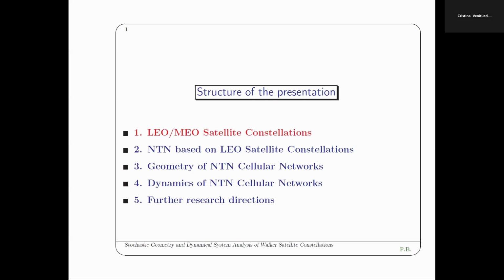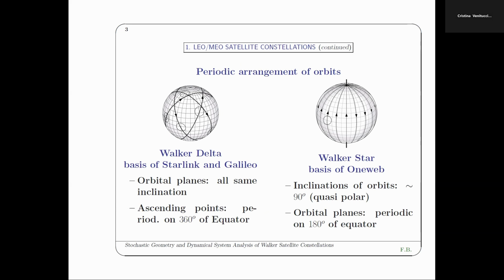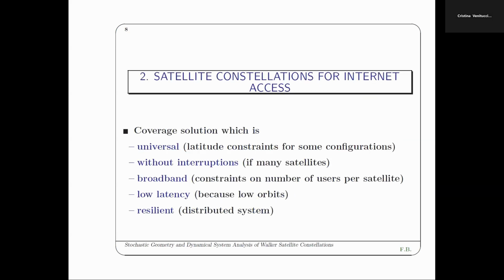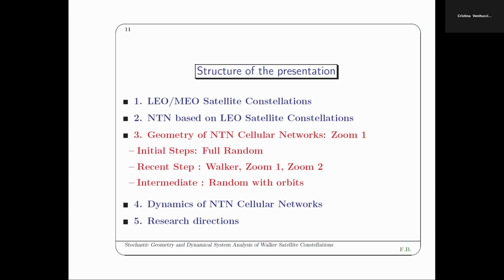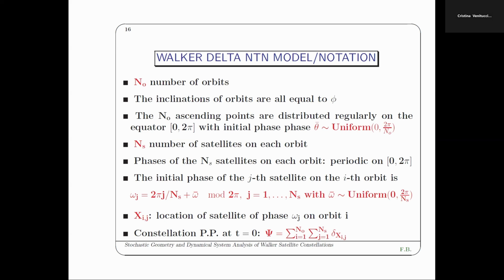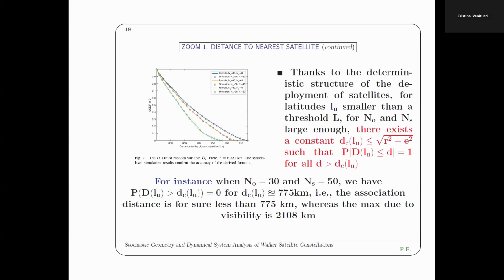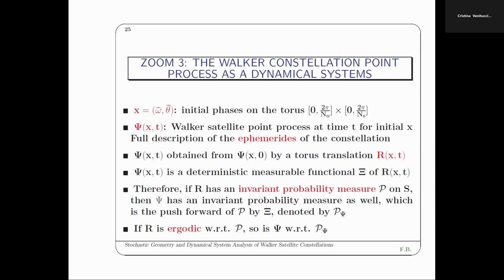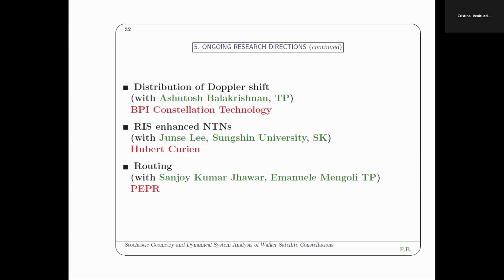Stochastic Geometry and Dynamical System Analysis of Walker Satellite Constellations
13h LINCS Scientific Highlights by François Baccelli (Inria/TP)

Abstract

Low Earth orbit (LEO) and medium Earth orbit (MEO) satellite networks consist of multiple orbits which are populated with many satellites. A widely used spatial architecture for LEO or MEO satellites is the Walker constellation, where the longitudes of orbits are equally spaced and the satellites are equally spaced along the orbits. In this paper, we develop a stochastic geometry model for the Walker constellations. This proposed model enables an analysis based on dynamical system theory, which allows one to address essential structural properties such as periodicity and ergodicity. It also enables a stochastic geometry analysis under which we derive the performance of downlink communications of a typical user at a given latitude, as a function of the key constellation parameters.